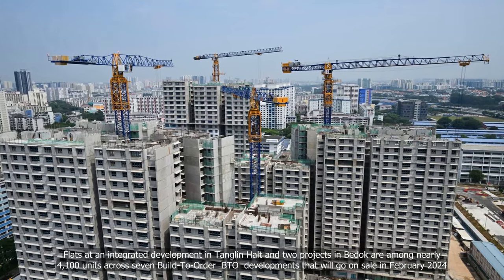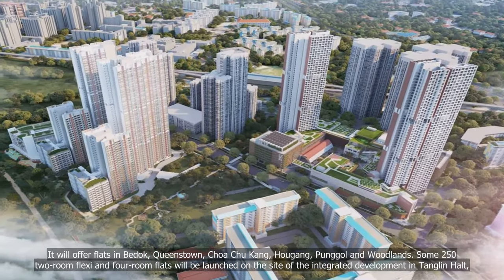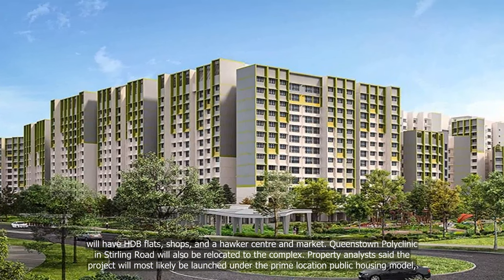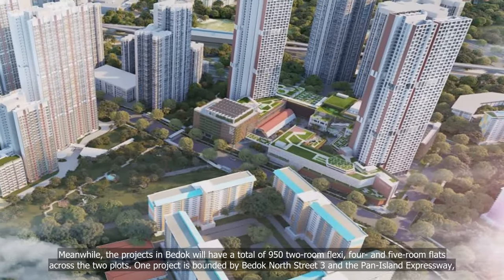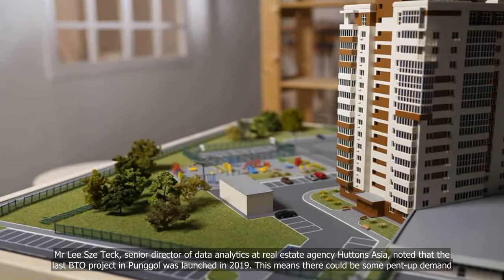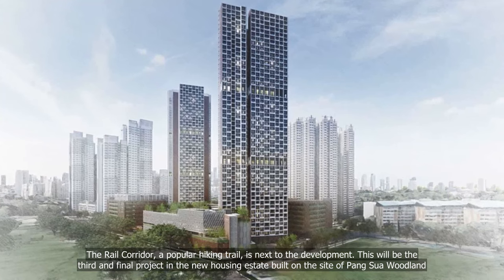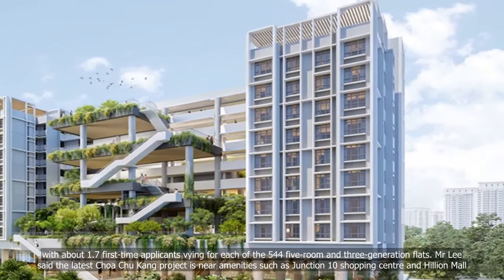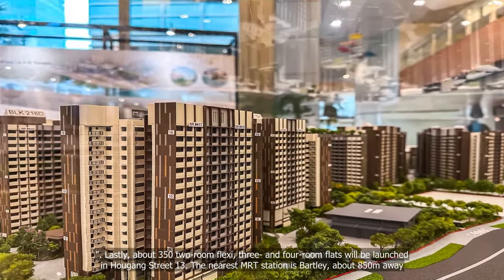BTO flats at Tanglin Halt integrated development, 2 Bedok projects to go on sale in February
💗📌 Singapore